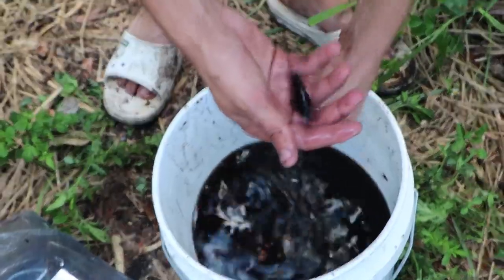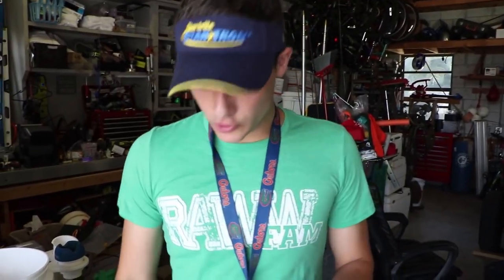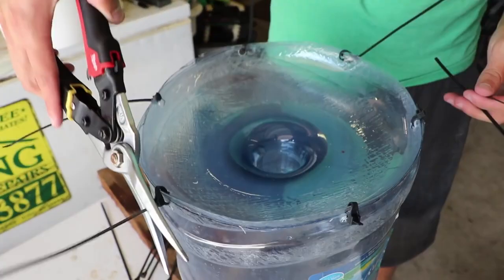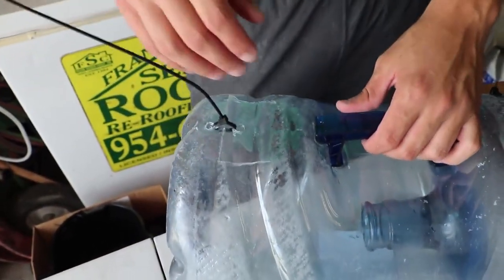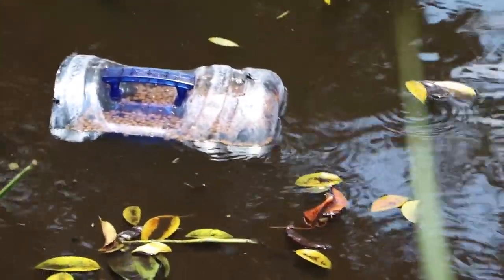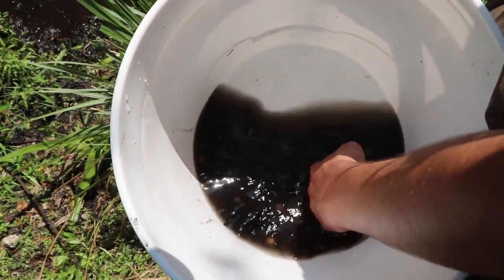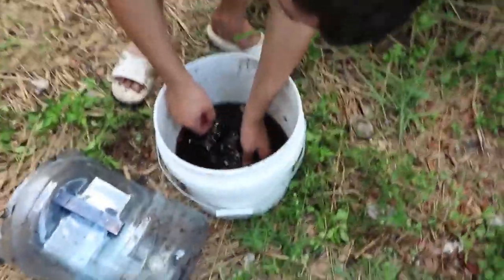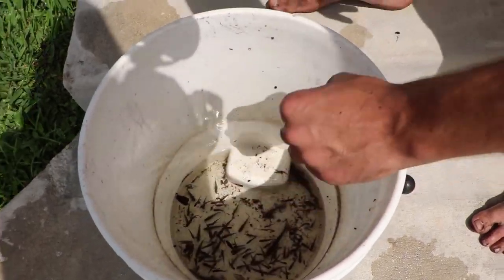MEGA FISH TRAP Catches Rare Colorful Fish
FOR ALL OF MY FISHING VIDEOS I US 100% GOD LINE THERE IS A LINK RIGHT HERE THAT ACTUALLY ALLOWS ME TO GET A PERCENT OF THE SALES SO IF YOU LOVE THE CHANNEL GRAB SOME GODLINE  IT ONLY HELPS THE RAWWFAM GET EVEN STRONGER

What I Use For Everything @STARBRITE IS AN AMAZING COMPANY THAT ALLOWS ME TO BEING YOU GUYS THE BEST CONTECT AVAILABLE TO YOU GUYS THE RAWWFAM FOR FREE DONT FORGET TO SMASH THE SUBSCRIBE BUTTON AND JOIN THE RAWWFAM